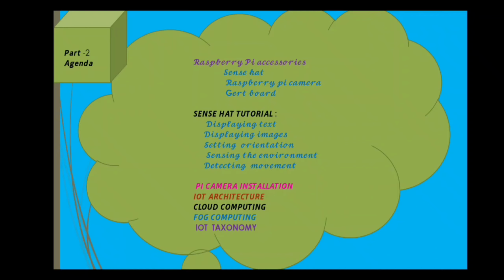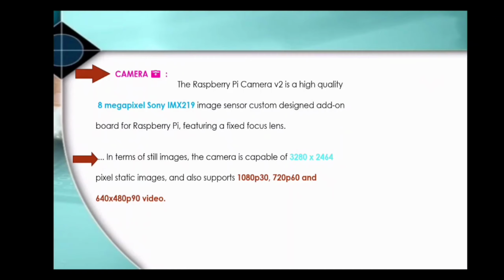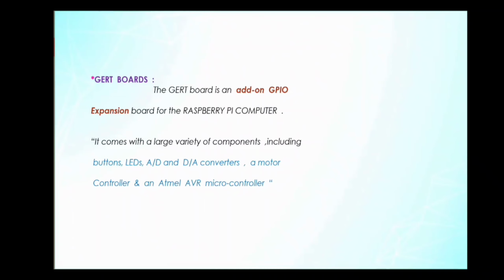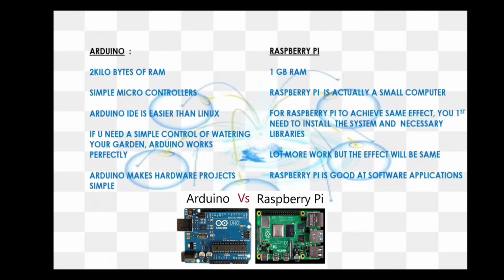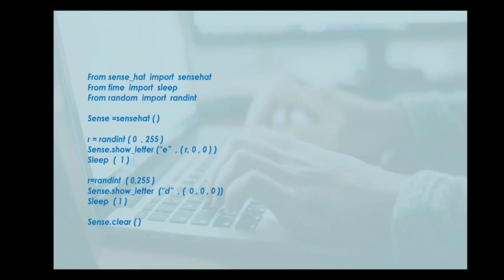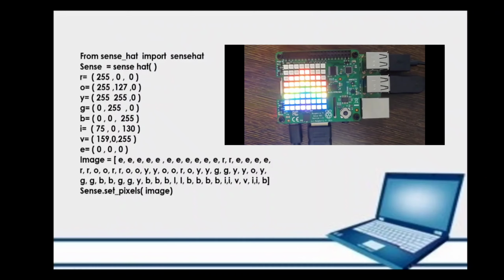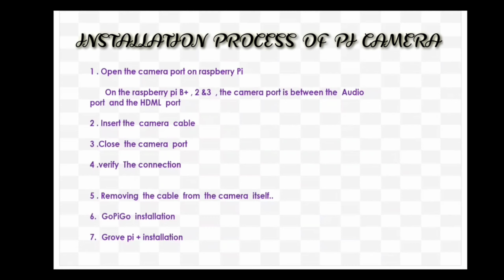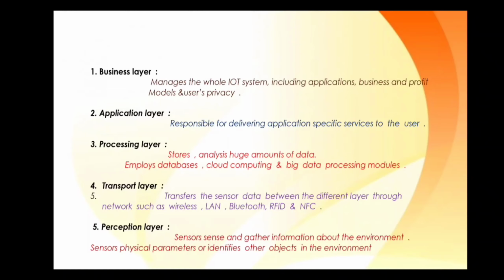IOT PART-2 by kavitha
Raspberry Pi accessories
Sense hat programs
Iot architecture
Iot taxonomy
Cloud computing
Fog computing